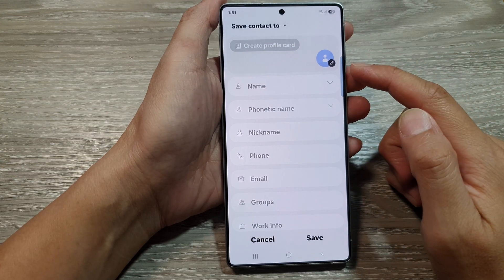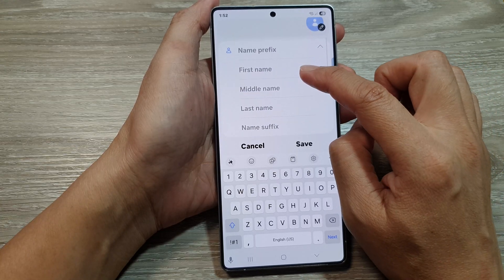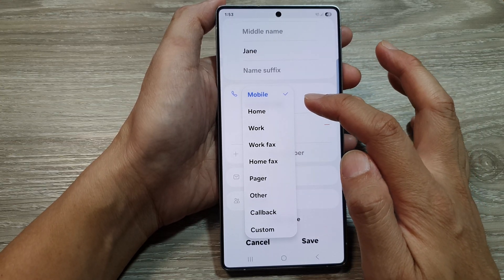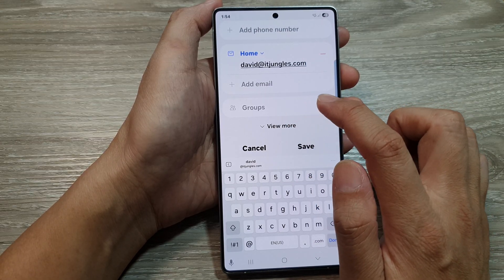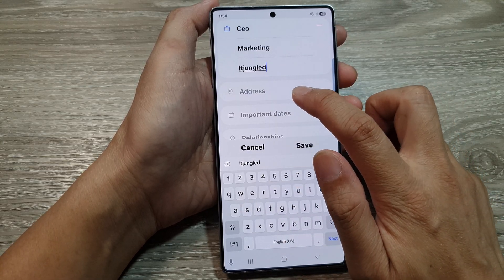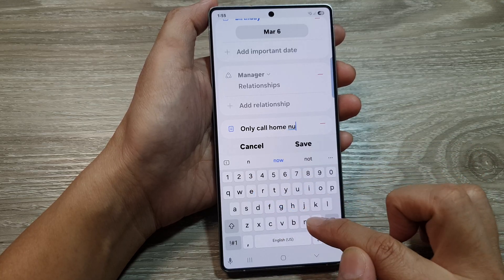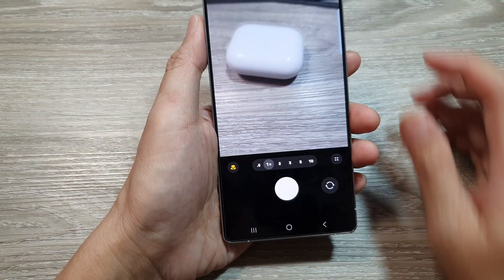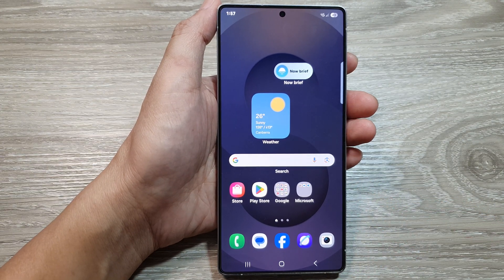Galaxy S25's: How to Create New Contact Profile Card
Want to create a new contact profile card on your Samsung Galaxy S25? Follow these simple steps to create and edit your contact profile!